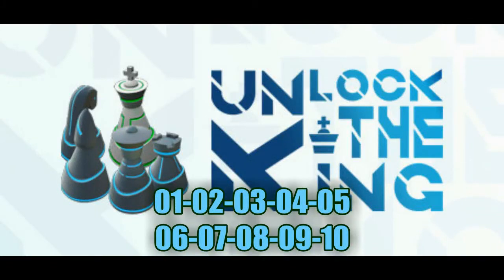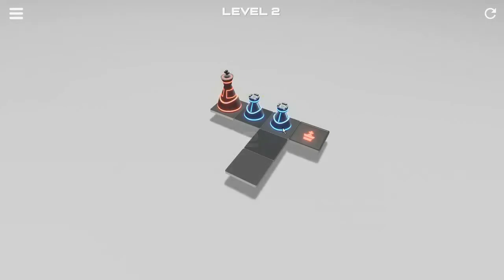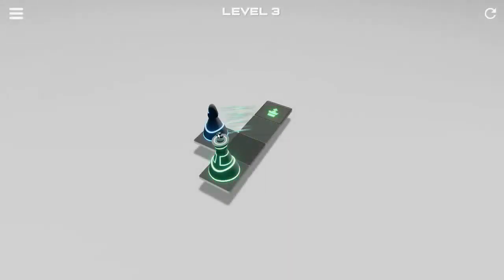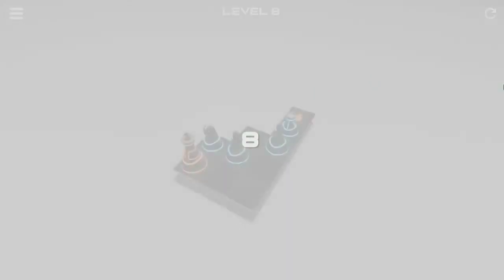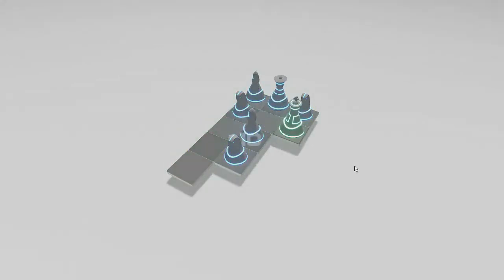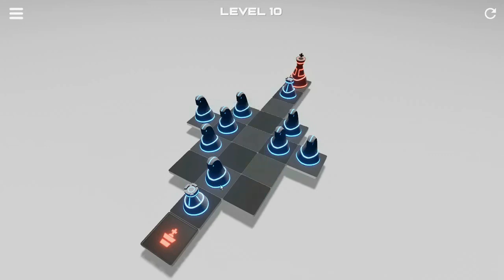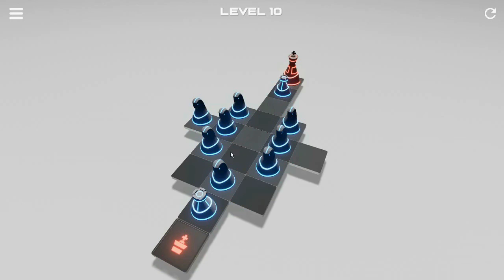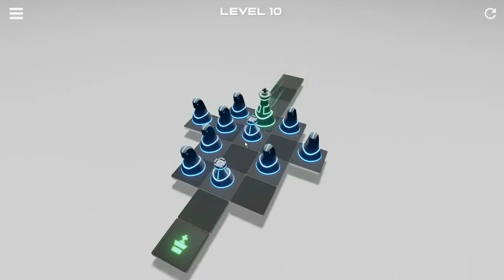Mouggier solves Unlock the King 01-10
Game: Unlock the King
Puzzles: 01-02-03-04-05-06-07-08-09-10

*Some puzzles have multiple solutions. The ones in the video might not be the fastest/best solutions available.